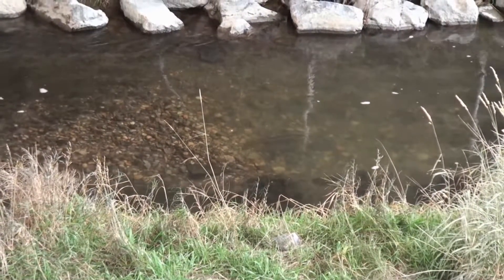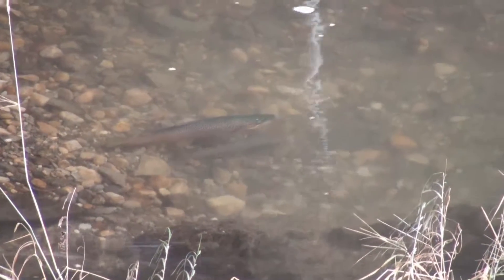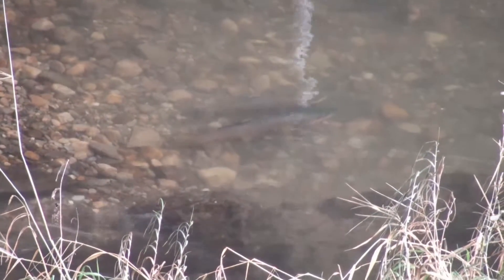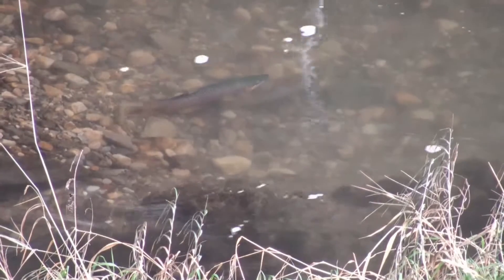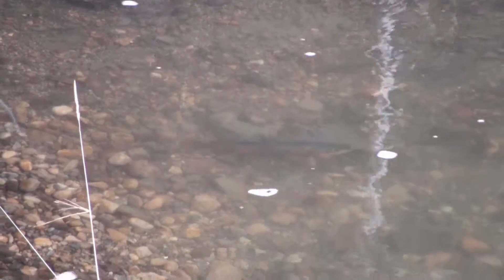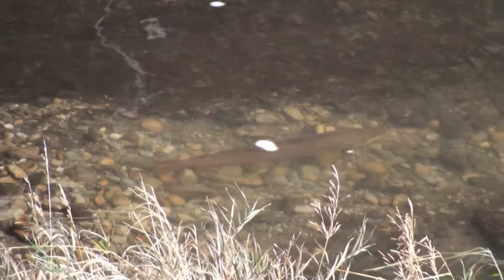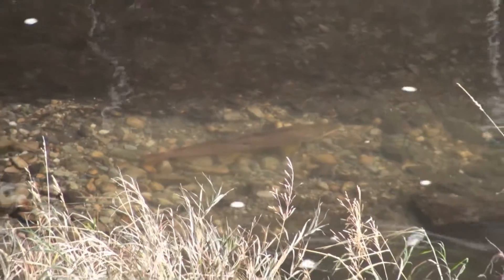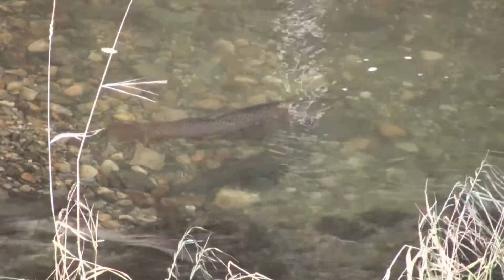West Nose Creek Spawning Brown Trout 2016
This video shows spawning brown trout on West Nose Creek, in the City of Calgary, Alberta. Spawning was first documented on the West Nose Creek by Bow Valley Habitat Development in 2015. The footage in this video was recorded in the fall of 2016. West Nose Creek is undergoing a restoration program, presently focusing on riparian restoration work and studies aimed at protecting the existing brown trout population in the stream.

The magazine link is a free quarterly publication that provides updates on all of the BVHD programs in the area.